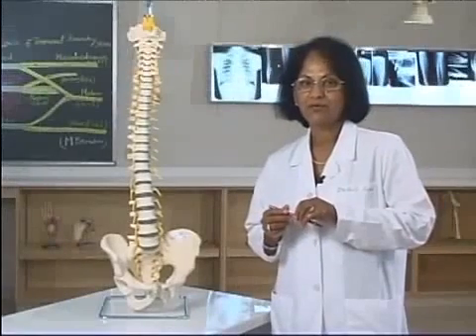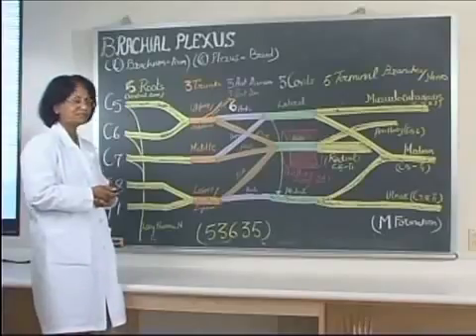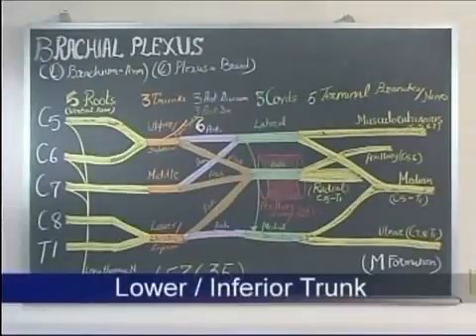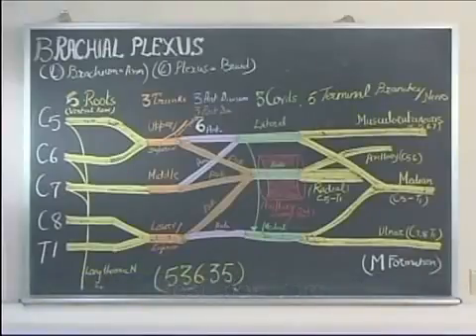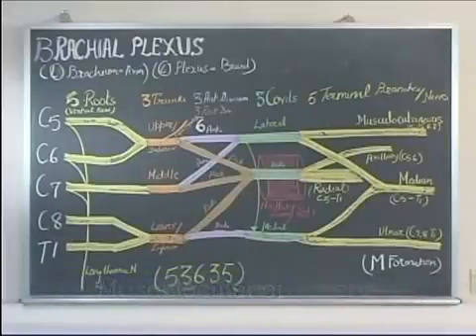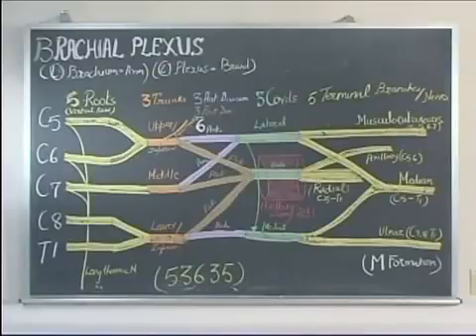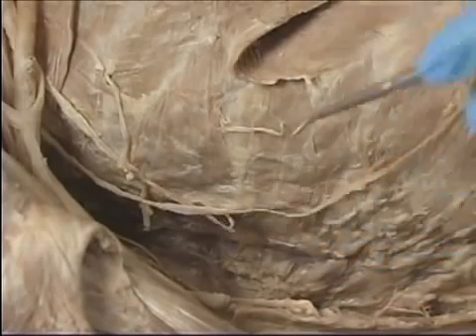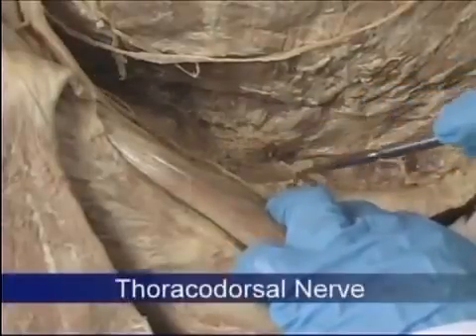Anatomy Upper Limb 2